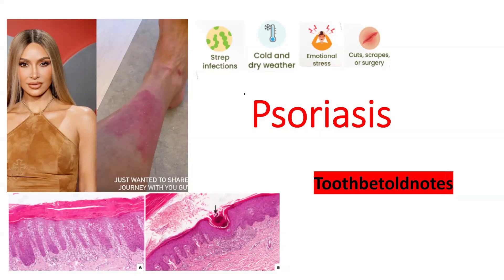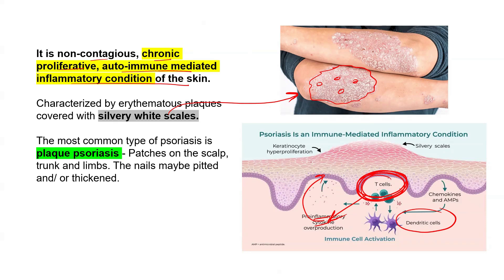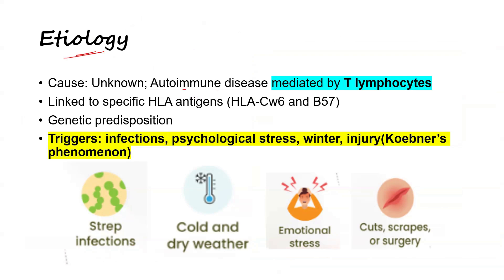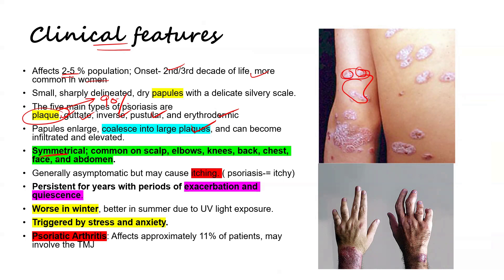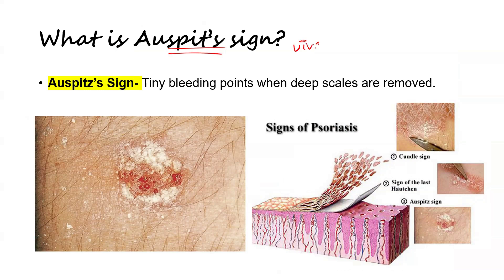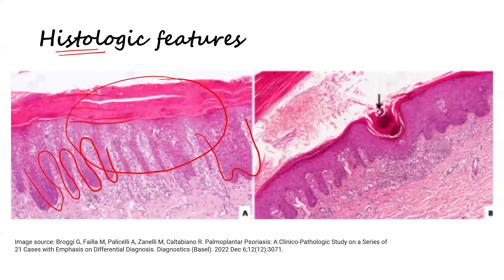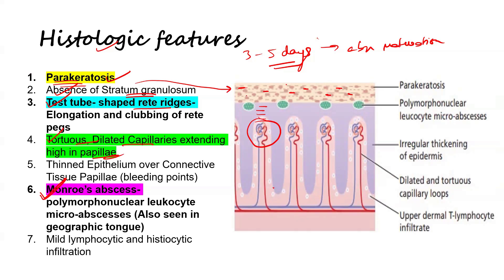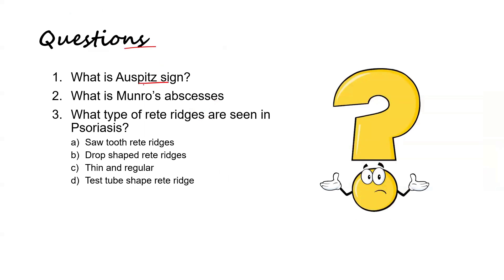Psoriasis -Etiology, Clinical Features, Oral manifestations, Histopathology, treatment, Auspitz sign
"Fight psoriasis, not yourself" - CariDee English. Even celebrities like Kim Kardashian deal with psoriasis.

Psoriasis is characterized by erythematous plaques covered with silvery white scales. The most common type is plaque psoriasis, often found on the scalp, trunk, and limbs. Nails may also be pitted or thickened.

Common sites-
Psoriasis commonly affects the scalp, trunk, extensor surfaces of the extremities, and nails.

Etiology
The cause of psoriasis is unknown but it is an autoimmune disease mediated by T lymphocytes. It is linked to specific HLA antigens and genetic predisposition. Triggers include infections, stress, winter, and injury (Koebner’s phenomenon).

Skin Turnover Rate
Normal skin turnover rate is 23 days, but in psoriasis, it is reduced to 3-5 days.

Prevalence and Onset
Psoriasis affects 2-5% of the population, typically starting in the 2nd or 3rd decade of life and is more common in women.

Clinical Features
Psoriasis presents as small, sharply delineated, dry papules with a silvery scale, often coalescing into large plaques. Common sites include the scalp, elbows, knees, back, chest, face, and abdomen. It is usually asymptomatic but may cause itching and is persistent with periods of exacerbation and quiescence.

Seasonal Variation and Triggers
Psoriasis tends to worsen in winter and improve in summer due to UV light exposure. It can be triggered by stress and anxiety.

Psoriatic Arthritis
Approximately 11% of psoriasis patients develop psoriatic arthritis, which can involve the temporomandibular joint (TMJ).

Auspitz’s Sign
Auspitz’s Sign is characterized by tiny bleeding points when deep scales are removed.

Oral Manifestations
Oral manifestations of psoriasis are extremely rare, presenting as gray or yellowish-white plaques, small papillary lesions, or ulcerations. Oral lesion activity often parallels cutaneous lesion activity.

Histologic Features
Histologic features of psoriasis include:
Parakeratosis
Absence of Stratum Granulosum
Test tube-shaped rete ridges
Tortuous, dilated capillaries
Thinned epithelium over connective tissue papillae
Monroe’s abscesses
Mild lymphocytic and histiocytic infiltration

Treatment
Patients should be advised that psoriasis is incurable, chronic, and not contagious. Treatment for mild to moderate lesions includes topical corticosteroids, calcineurin inhibitors, coal tar derivatives, vitamin D analogues, and retinoids. Moderate to severe cases may require phototherapy or systemic treatments such as methotrexate, cyclosporine, or new biological agents like infliximab and etanercept.

Questions

What is Auspitz's sign?
What are Munro’s abscesses?
What type of rete ridges are seen in psoriasis?
a) Saw tooth
b) Drop shaped
c) Thin and regular
d) Test tube shaped (correct answer)

Diseases of the skin
Reference: Shafer's textbook of oral pathology,Neville